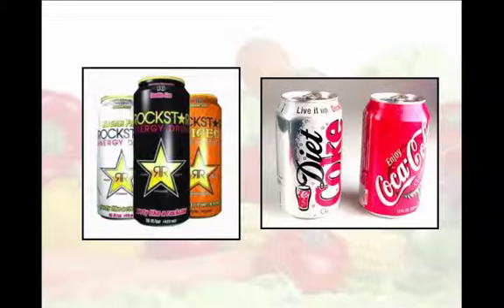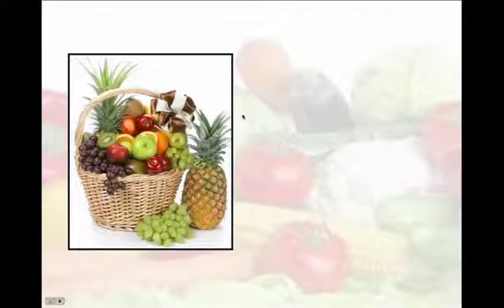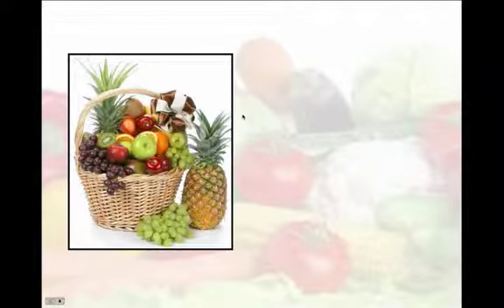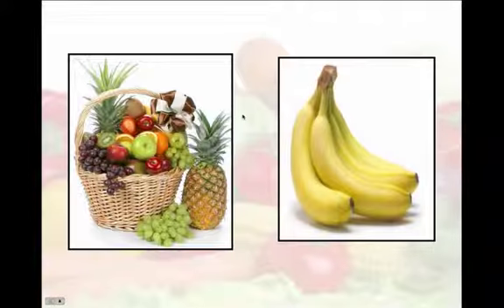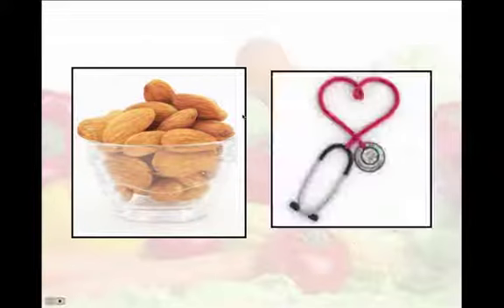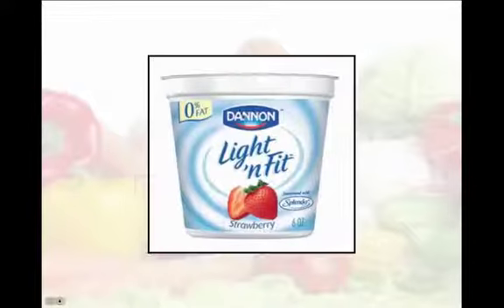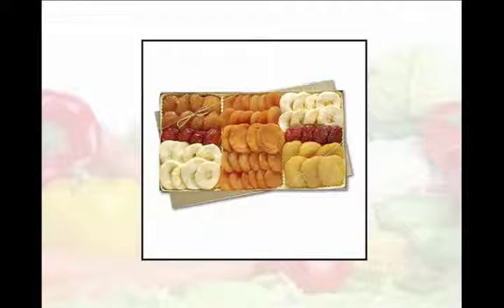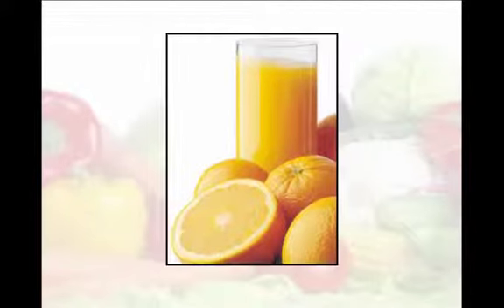Healthy Vending Snacks.mp4